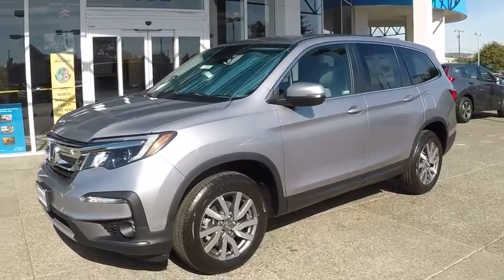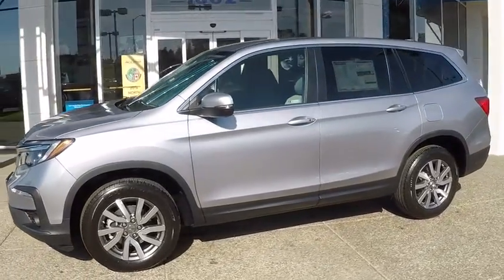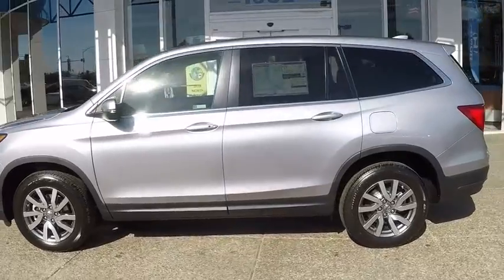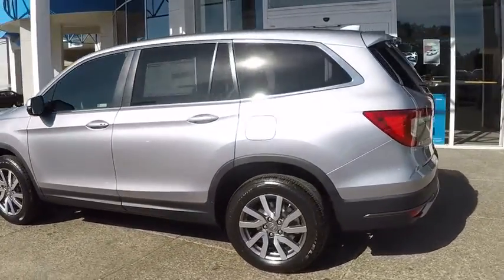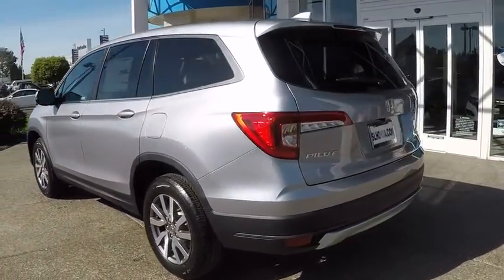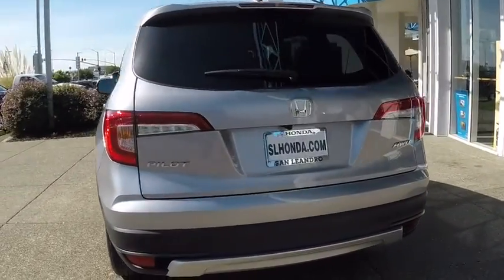2019 Honda Pilot EX AWD Sale Price Lease Bay Area Oakland Alameda Hayward Fremont San Leandro CA 435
Lunar Silver Metallic 2019 Honda Pilot EX AWD Sale Price Lease Bay Area Oakland Alameda Hayward Fremont San Leandro CA

2019 Honda Pilot EX AWD - Stock#: 43522 - VIN#: 5FNYF6H36KB099382